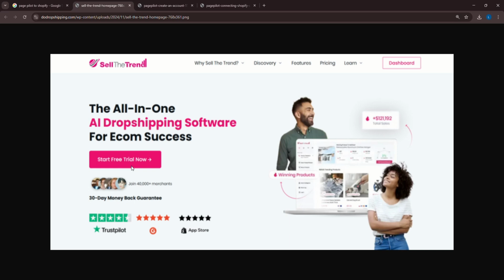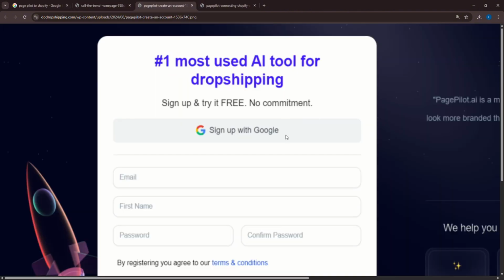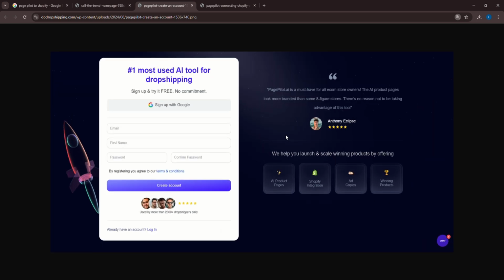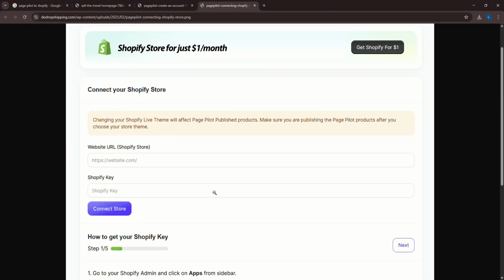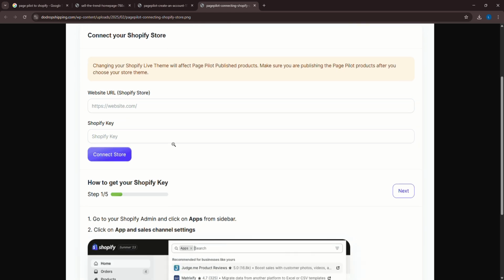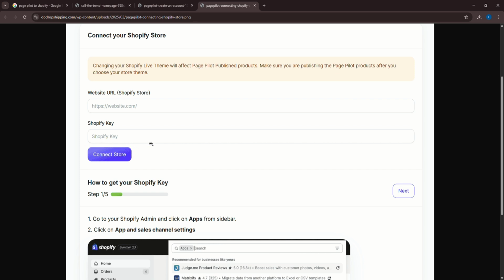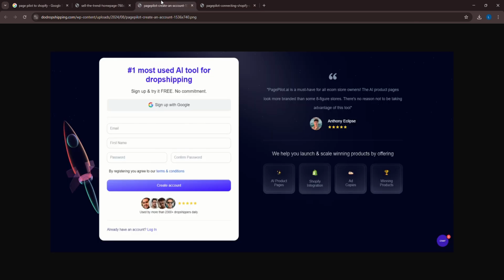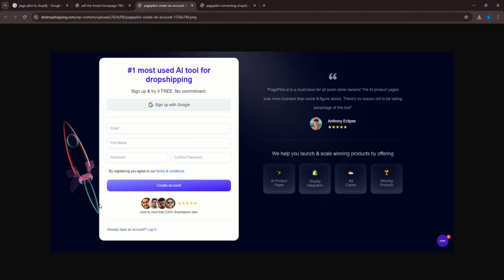How to Connect Page Pilot to Shopify (Step-by-Step)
💡 Want Stunning Landing Pages That Convert — Without Leaving Shopify? This Quick 2026 Tutorial Shows You Exactly How to Integrate Page Pilot With Your Shopify Store & Start Selling Smarter!

✅ What You’ll Learn:

🟣 How to Authorize Page Pilot to Access Your Shopify Store

🟣 Connecting Landing Pages, Product Pages & Custom Funnels

🟣 Publishing Steps + Best Practices for Optimization

🟣 Troubleshooting Common Setup Errors

⚡ Takeaway: With Page Pilot + Shopify, You’ll Build Killer Sales Pages Without Code — Fast and Conversion-Focused!